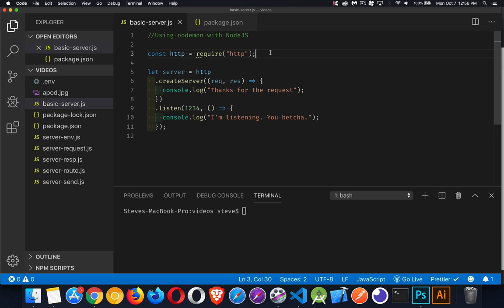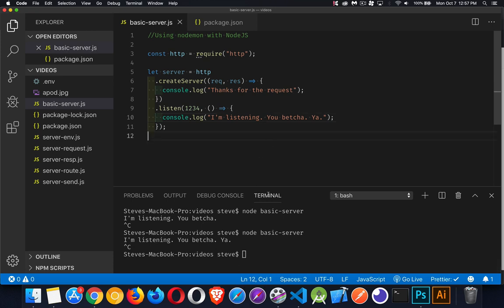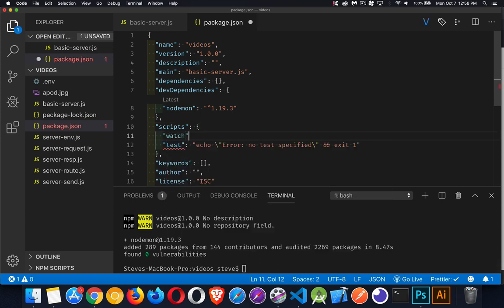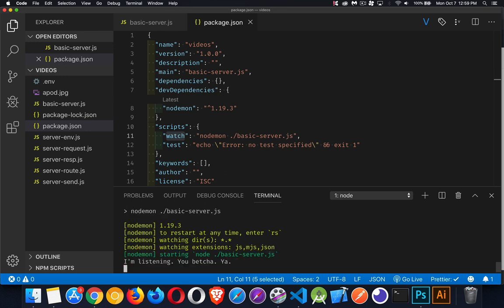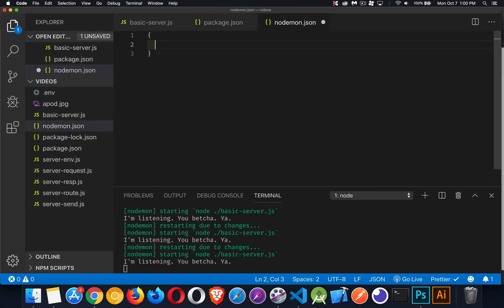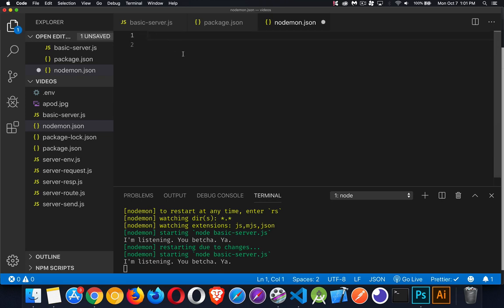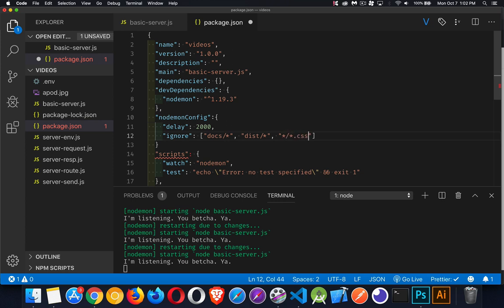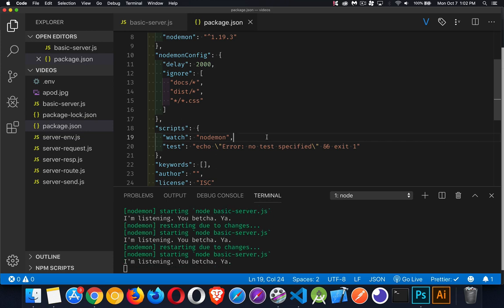Using nodemon with NodeJS Servers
This video explains how you can make your development process more efficient by automatically restarting your web server after ever file save. The NPM module nodemon is how we accomplish this.